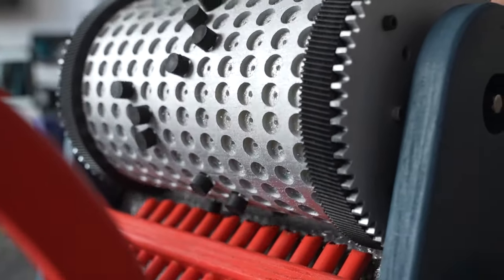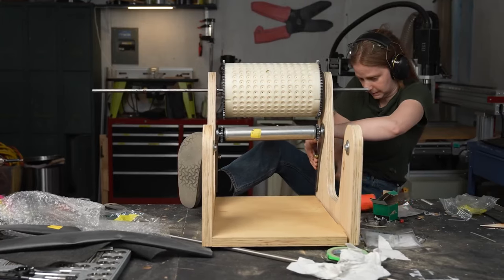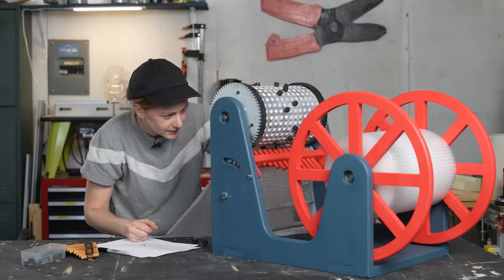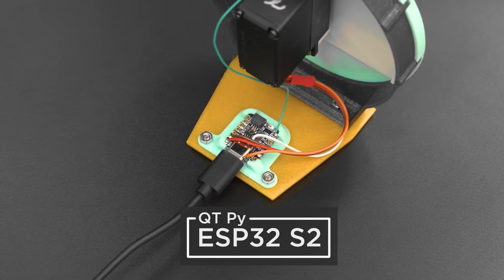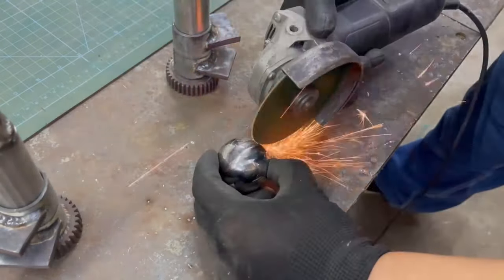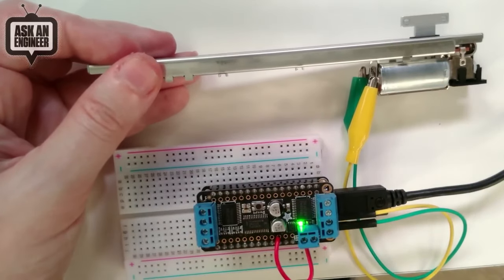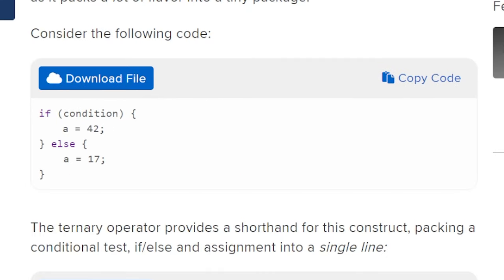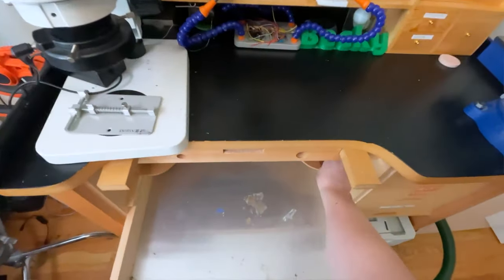Wrap Music [Maker Update] | Maker.io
This week on Maker Update, making bubble wrap sing, telegraphing your lunch date, a mesmerizing headband, and arm wrestling the left-handed.

-=More Projects=-

2-Way Telegraph with Analog Feedback Servos by Ruiz Brothers, Lady Ada, Liz Clark

-=Tips & Tools=-

Use 3D Scanning to Make Low Poly 3D Models By Andrew Sink, Phil Torrone

3D Scans for Low Poly Statues By Ruiz Brothers

-=Digi-Key Spotlight=-

My NYC Workshop Tour (200 ft²) by Becky Stern